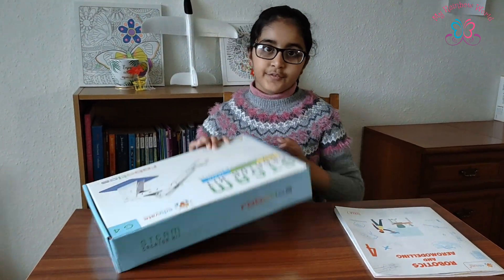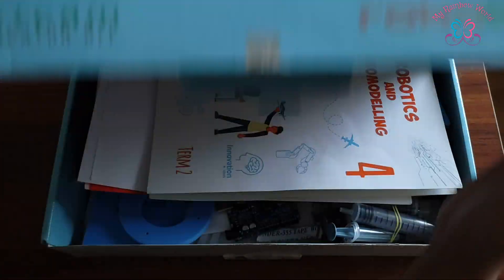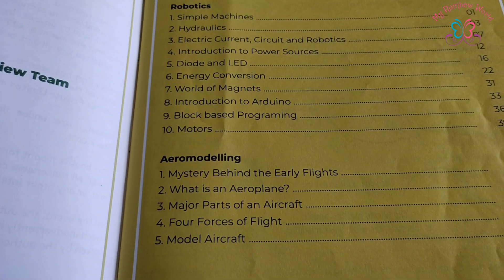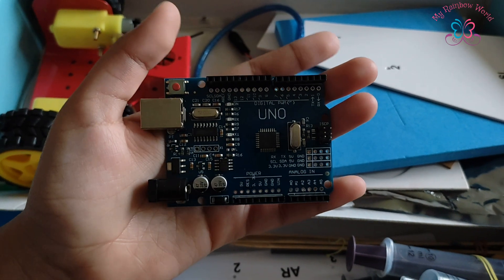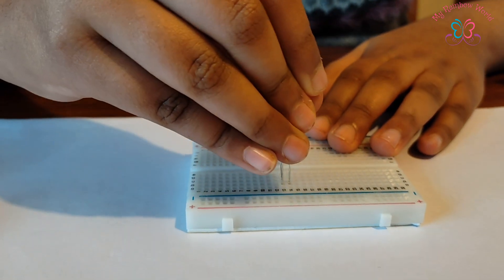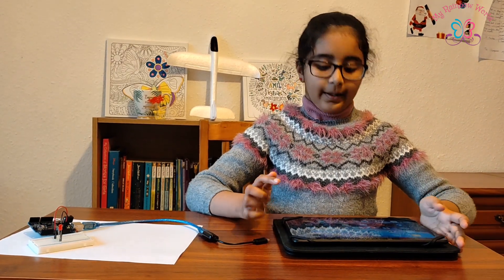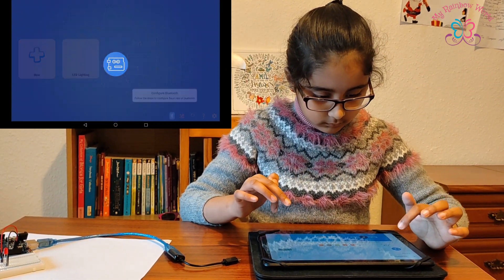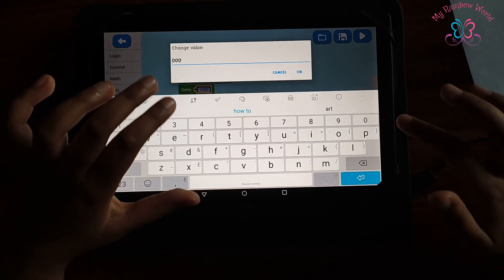Learn Robotics with Arduino | Robotics Kit for Beginners | Simple DIY Project with Arduino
Do you like Robotics ? Please watch this video to understand how to program an Arduino using block based programming without any proir knowledge in programming.

Here is the link to install the Edublocks software for programming the Arduino